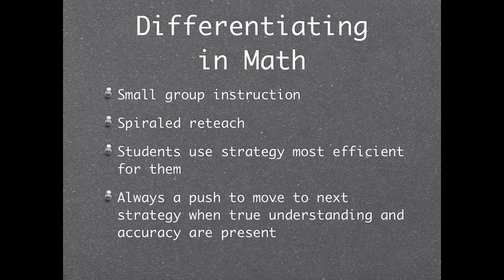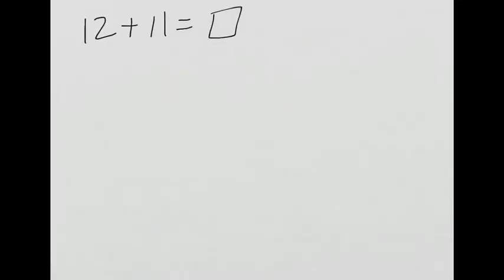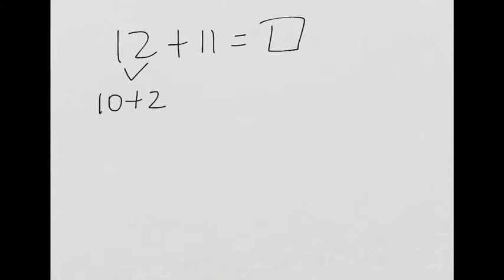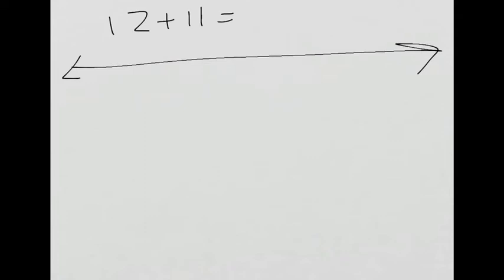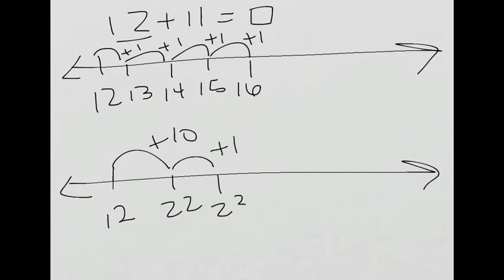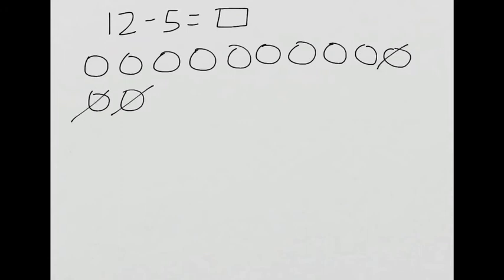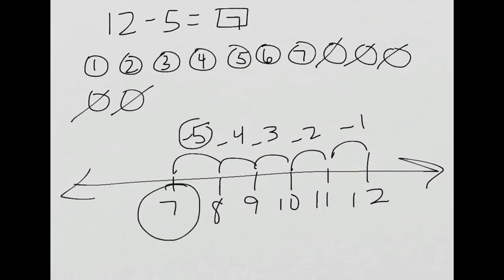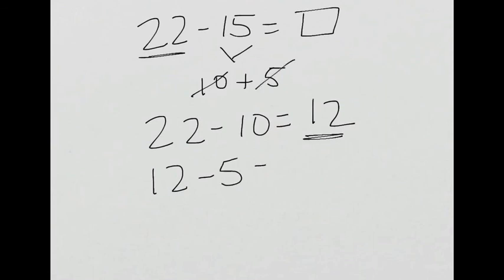2nd Grade HES Math